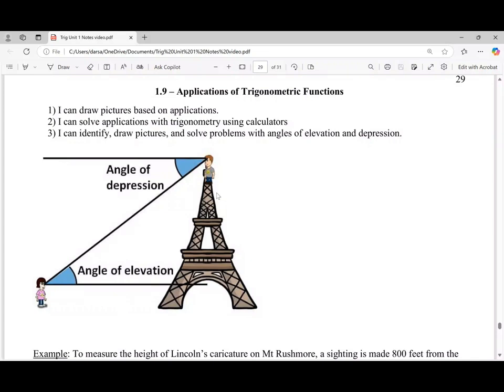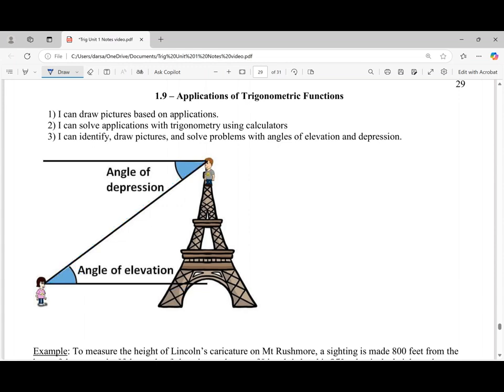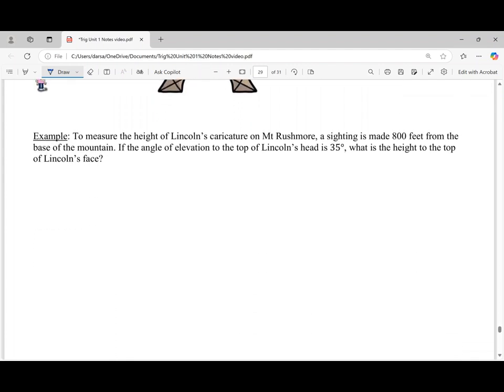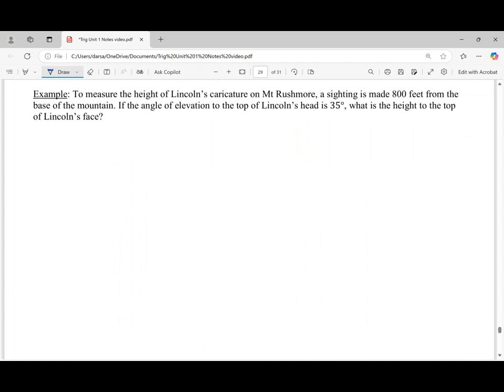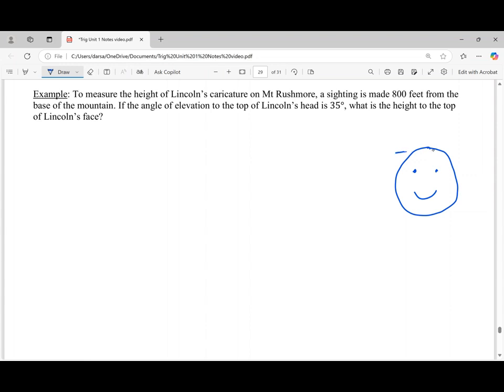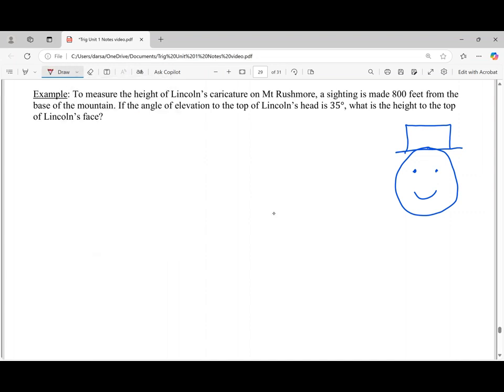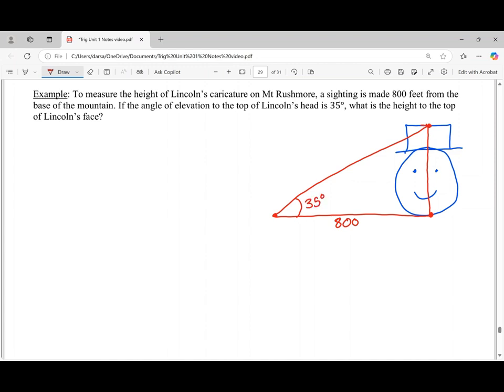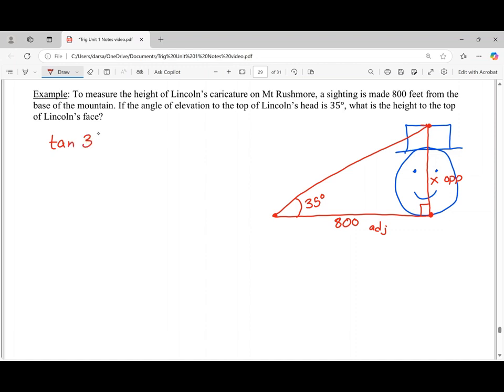Angle of Elevation Application 1-9-1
Describing Angle of Elevation and Angle of Depression. Application problem using given distance from base, find height of object. Angle of elevation given.